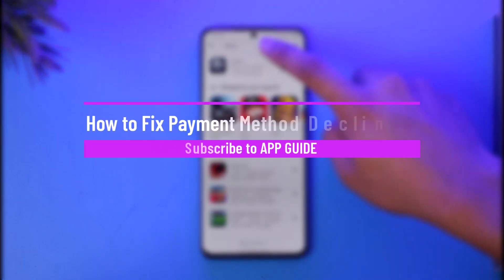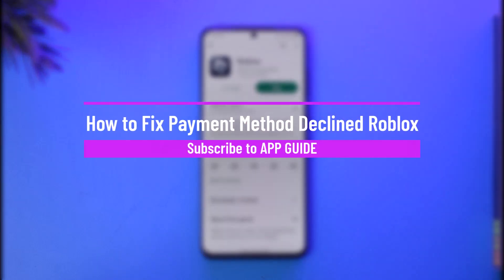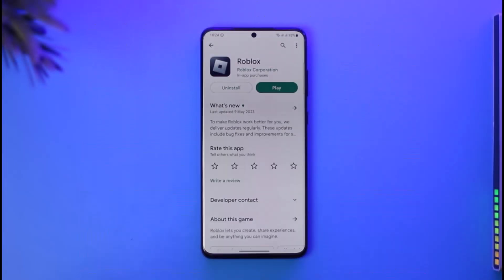How to Fix Payment Method Declined Roblox !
This video guides you through an easy step-by-step process to fix the payment method declined on Roblox. So make sure to watch this video till the end.

~ Chapters:
0:00 Introduction
0:12 General Info
0:24 Fix Payment Method Declined
0:58 Conclusion